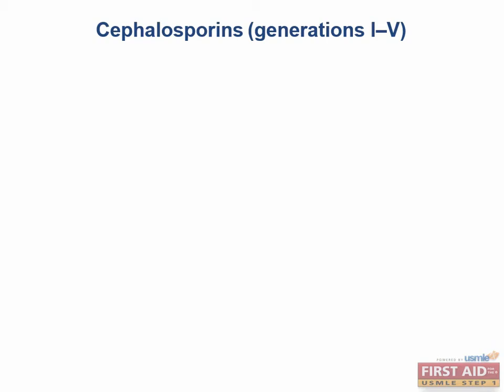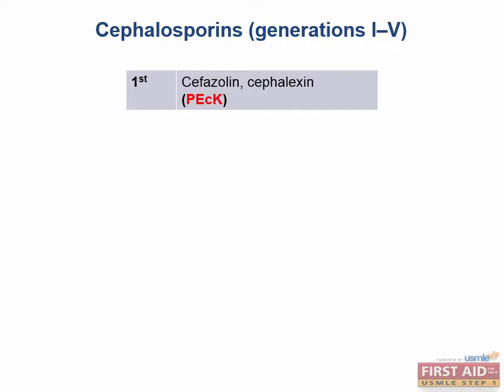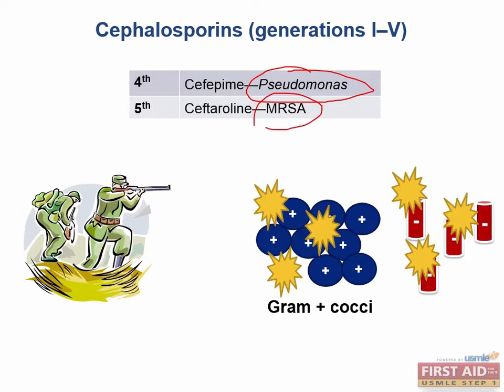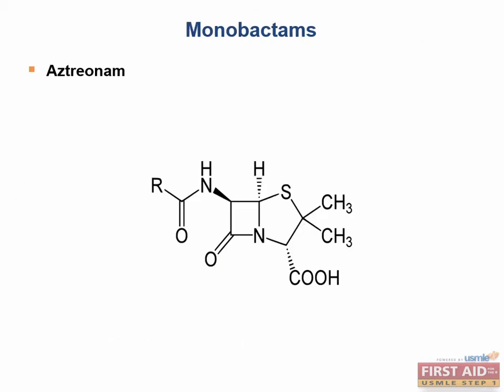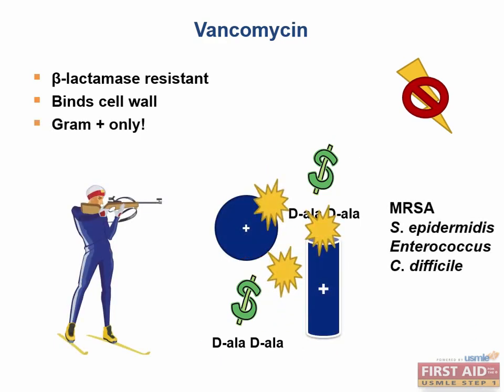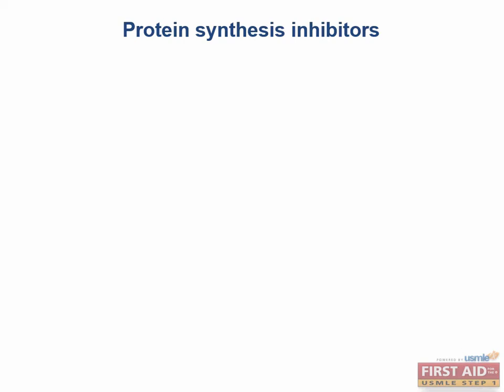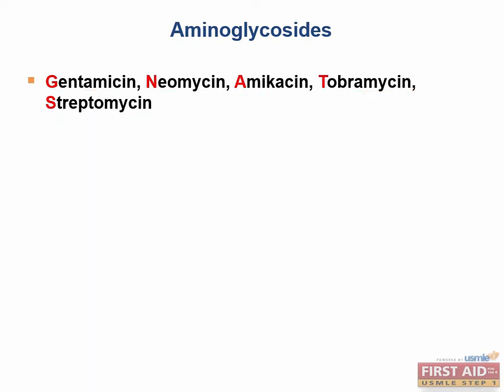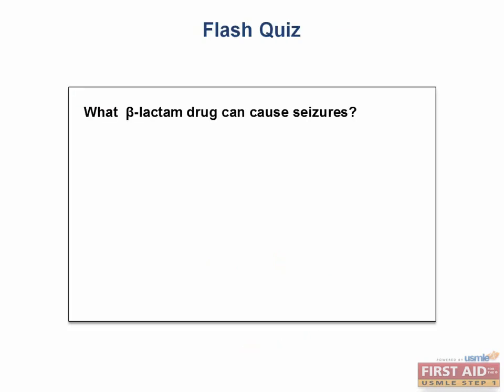Microbiology Antimicrobials Part 2 - Cepha, Carba, Mono, Van, Protein Syn Inhib, Aminoglycosides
Microbiology Antimicrobials Part 2 - Cephalosporins, Carbapeneums, Monobactams, Vancomycin, Protein Synthesis Inhibitors, Aminoglycosides